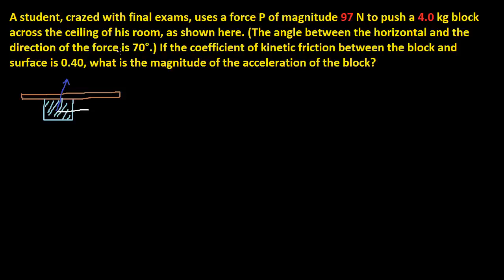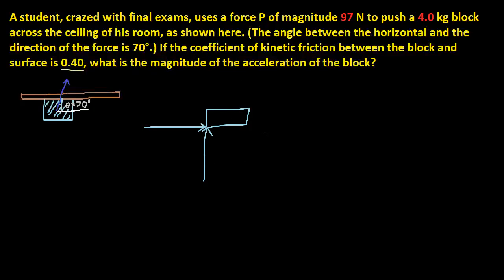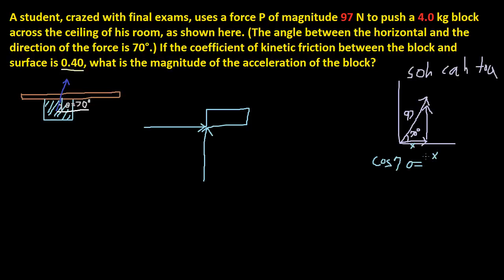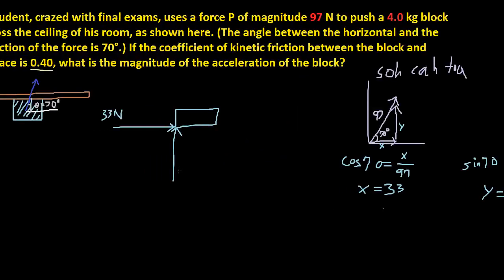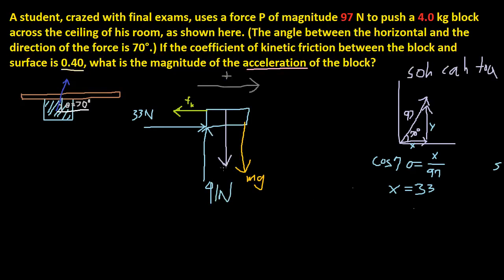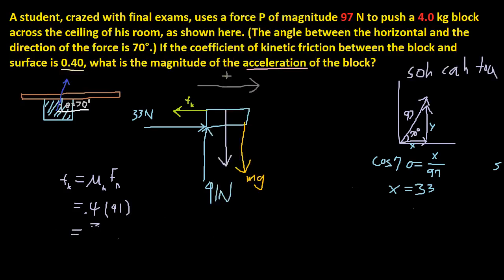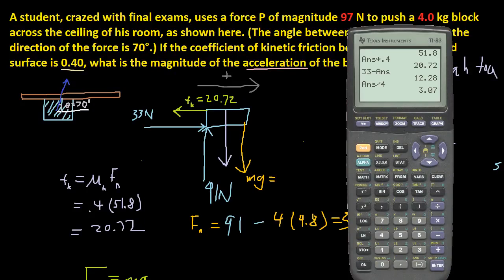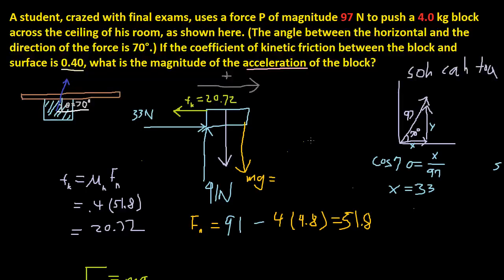A Student Crazed with Final Exams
I explain how to do the following problem:

A student, crazed with final exams, uses a force P of magnitude 97 N to push a 4.0 kg block across the ceiling of his room, as shown in Fig. 6-28. (The angle between the horizontal and the direction of the force is 70°.) If the coefficient of kinetic friction between the block and surface is 0.40, what is the magnitude of the acceleration of the block?